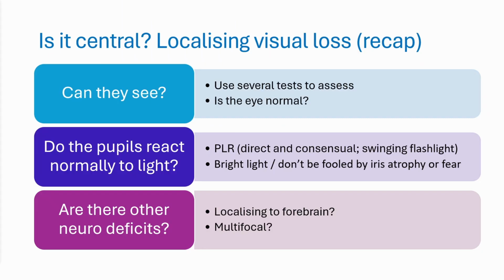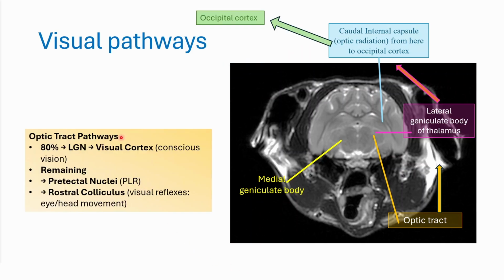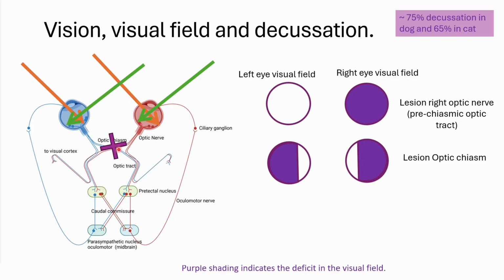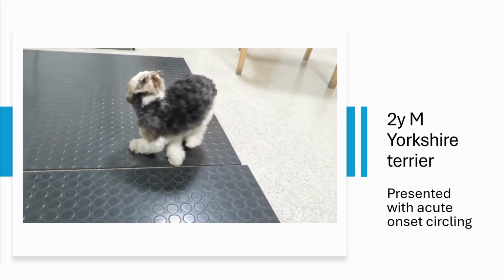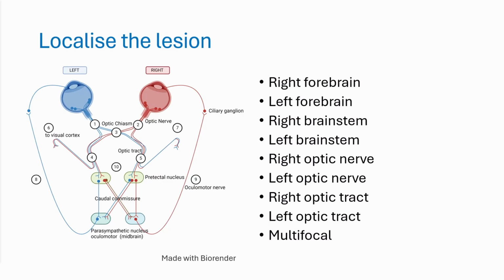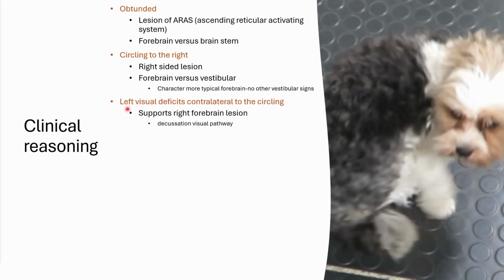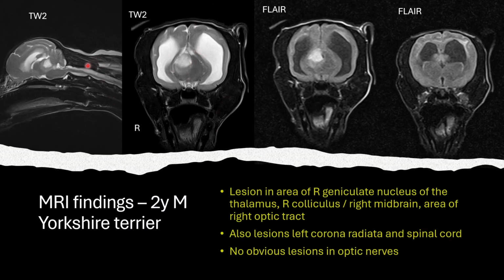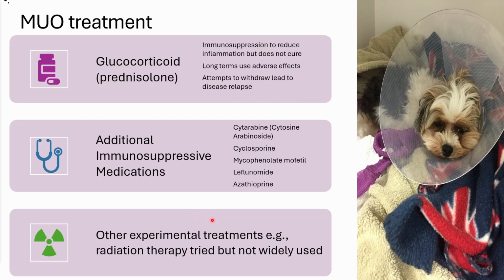Blindness – Is it an Optic Tract Lesion?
In the third video of the Neuro-ophthalmology playlist, I continue an in-depth exploration of how to localise vision loss in veterinary neurology—focusing on the challenging diagnosis of optic tract lesions.
Using clear neuroanatomical illustrations, real clinical case studies, and structured diagnostic reasoning, I  explain how to accurately neuro-localise visual deficits and distinguish central (post-chiasmatic) causes of blindness.
Whether you're a general practice vet or a veterinary student, this video is a valuable resource to better understand the art of neuro-localisation—especially in complex or multifocal cases.
For those undertaking advanced training in neurology or ophthalmology, it offers a practical and clinically relevant approach to assessing blindness and neurological disease in small animals.
Topics covered include:
• How to test for vision and light reflexes (PLR, swinging flashlight test)
• Visual pathway anatomy and key structures
A detailed clinical case with multifocal signs including circling and visual deficits including Interpretation of clinical, MRI, and CSF findings and the diagnosis and management of Meningoencephalitis of Unknown Origin (MUO - subtypes GME, NME, and NLE)
Recommended reading:
“Neuroanatomical Reconstruction of the Canine Visual Pathway Using Diffusion Tensor Imaging” (Frontiers in Neuroanatomy, 2020)